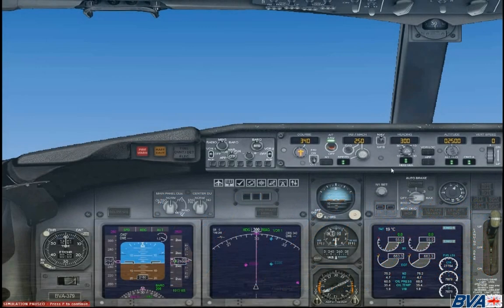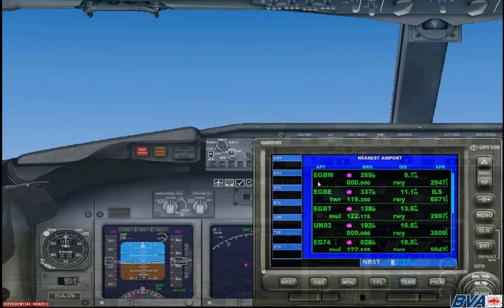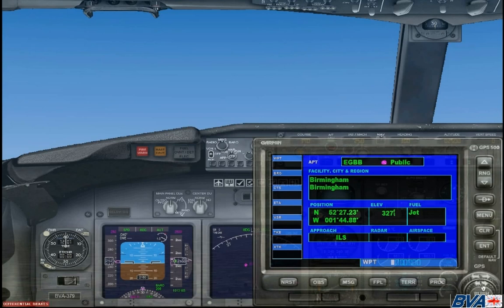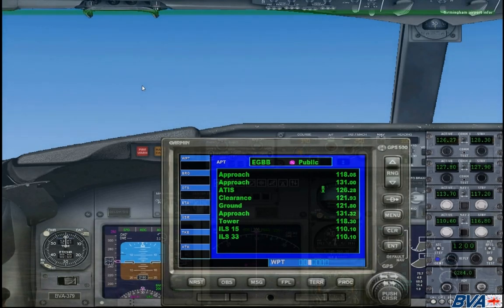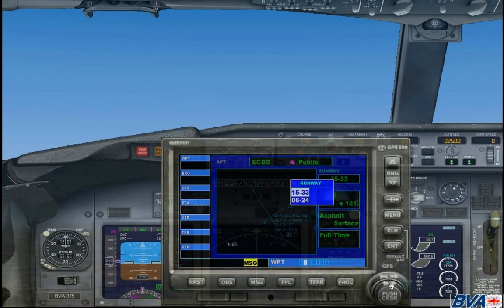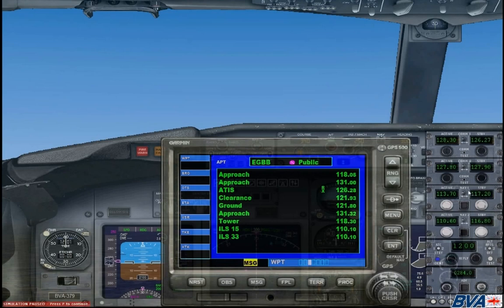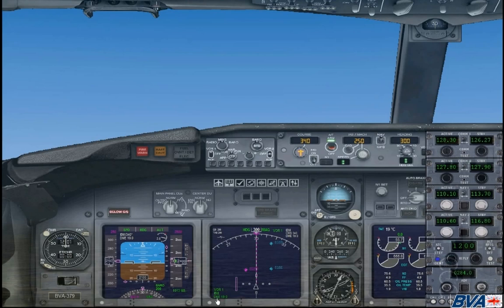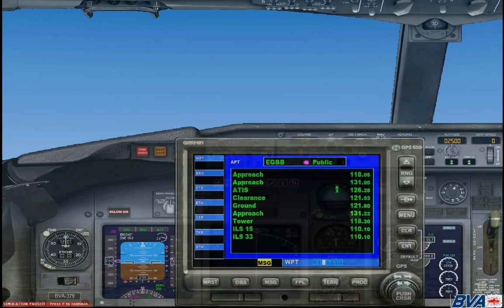1. ILS Approach Tutorial - Part 1: GPS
This is the 1st part of the ILS Approach Tutorial in the Boeing 737-800. In this tutorial, I will help you use the GPS to find out information about the airport you are inbound to. Frequencies, Runways, Weather etc.

Hope it's useful and helps you on your approaches.

Thanks

Kieran Pollard